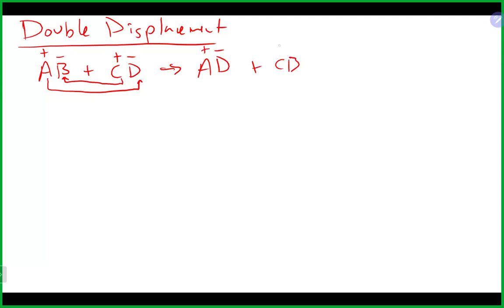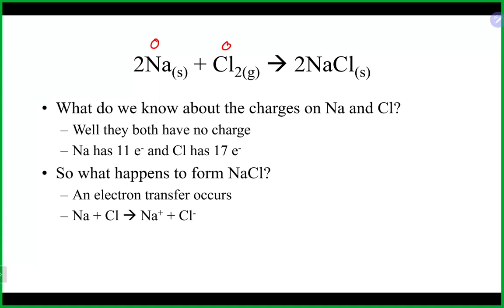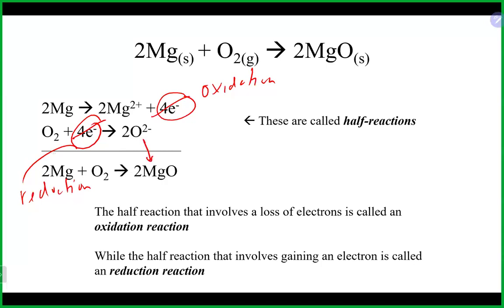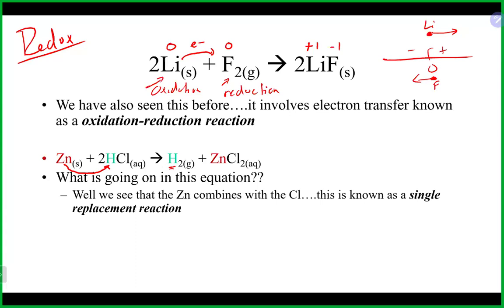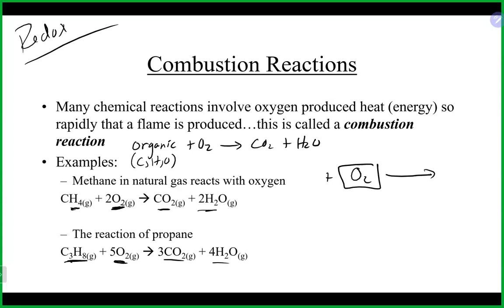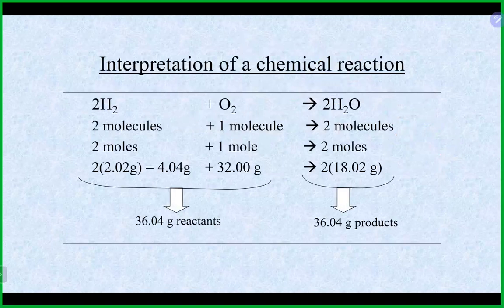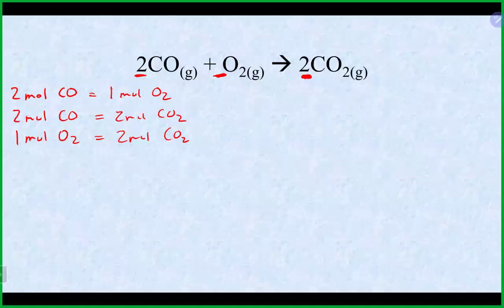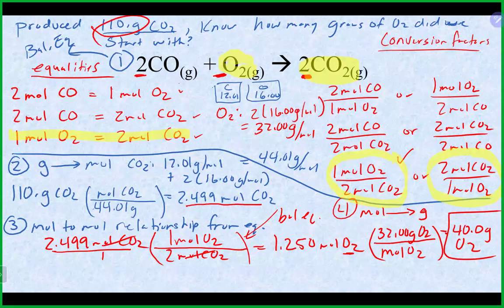Chem 3 Lecture 4/1/26 (Ch 7 and 9)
We lectured on Ch 7 and 9 (redox reactions, synthesis, decomposition, single replacement, combustion, stoichiometry)